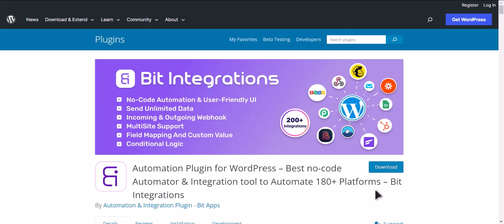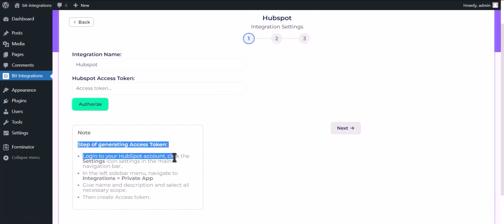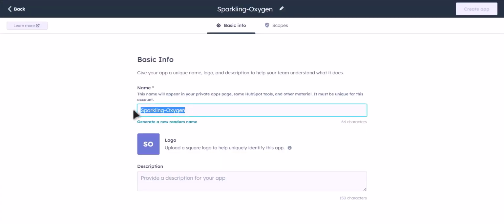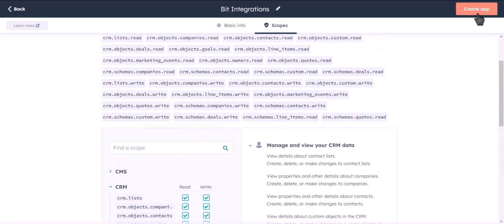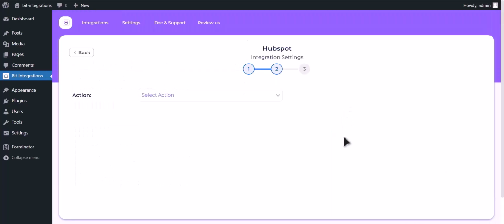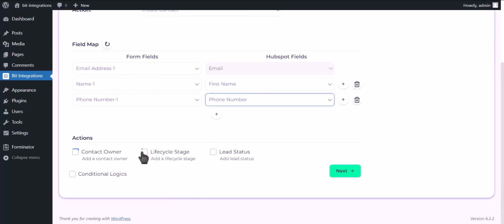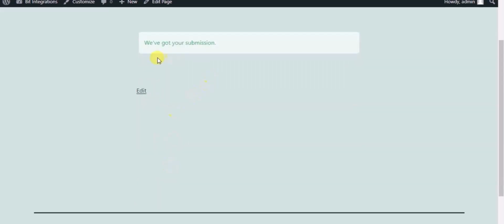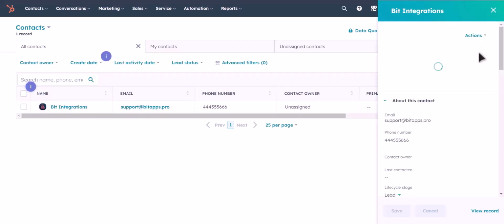Integrating Happyforms with HubSpot | Step-by-Step Tutorial | Bit Integrations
Welcome to our latest tutorial, where we unlock the power of seamless data integration! In this video, we'll guide you through the step-by-step process of integrating Happyforms with HubSpot, the industry-leading CRM platform, using the versatile Bit Integrations WordPress plugin.

Discover how to effortlessly store, host, and sync your Happyforms data, submissions, and uploads with HubSpot, taking your data management to new heights and harnessing the convenience of personal cloud storage.

Key Highlights:
✅ Detailed tutorial on integrating Happyforms with HubSpot using Bit Integrations for WordPress.

Whether you're a blogger, business owner, or data enthusiast, this integration empowers you to effortlessly manage, host, and sync your Happyforms data, submissions, and uploads with HubSpot's personal cloud storage. Join us now to experience the efficiency of seamless data integration!